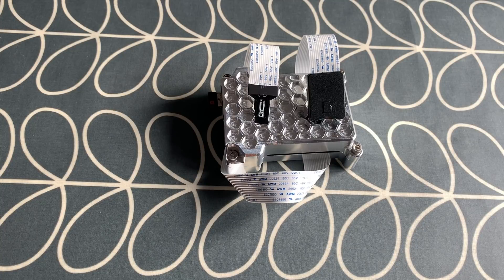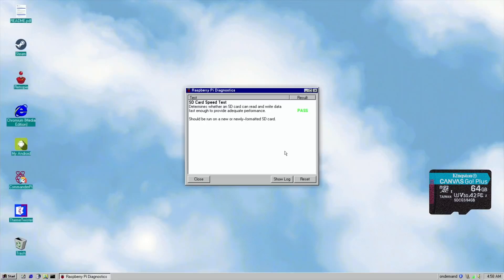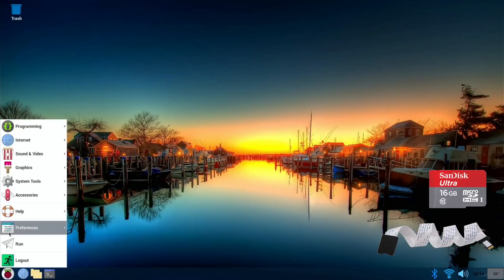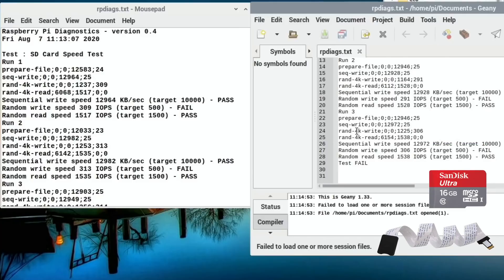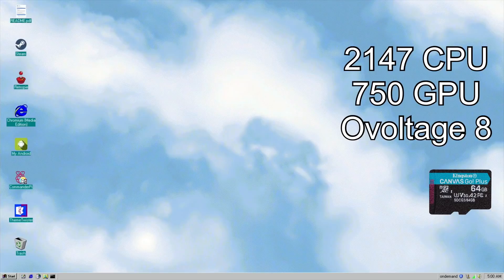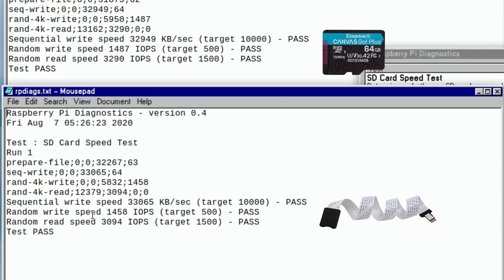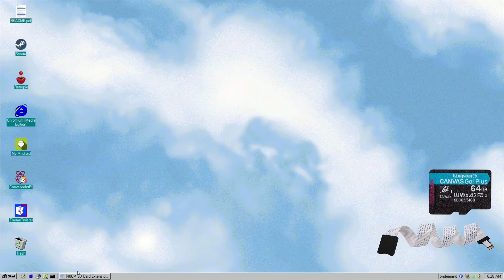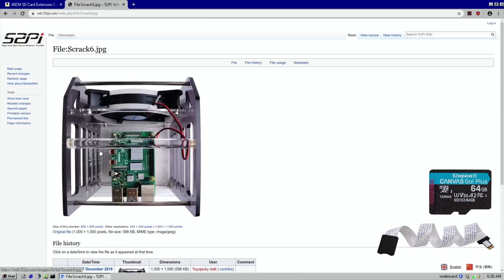Speed Test micro SD 48cm extension cable. Raspberry Pi 4.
I’ll test more and update this description or do another video

It looks like you may need more over_voltage if Overclocking with this cable.

Didn’t work with cable

over_voltage=8
arm_freq=2147
gpu_freq=750

Worked perfectly without Overclock

Speed tests

Kingston SD card with 48cm extender

Amazon links

Kingston 64GB Canvas Go plus A2

48cm micro sd card extension

My videos